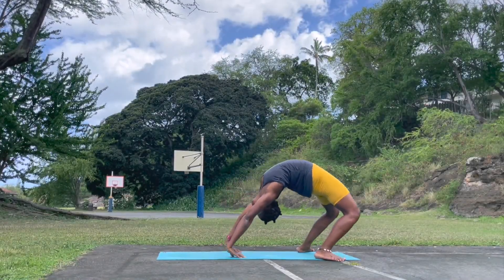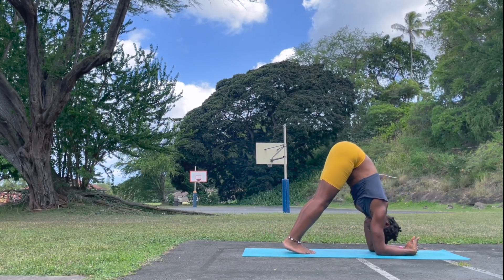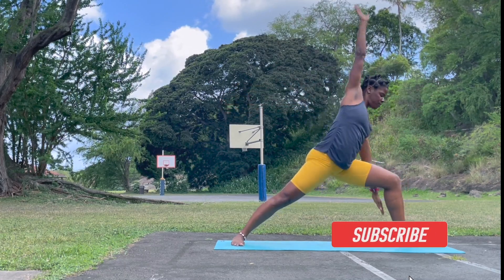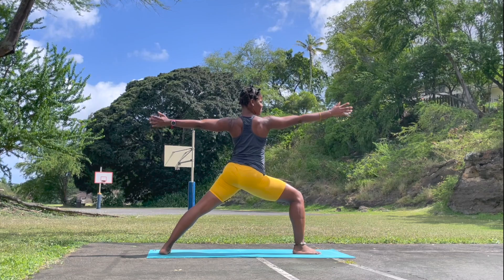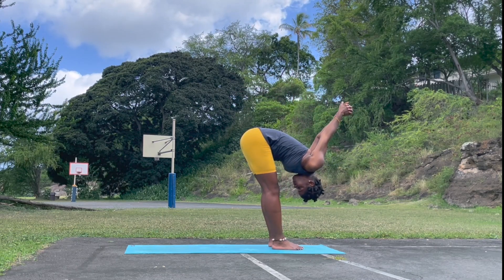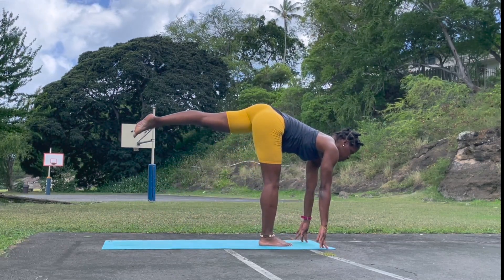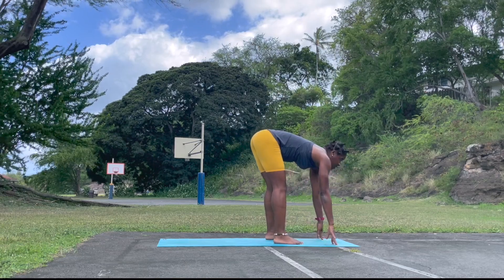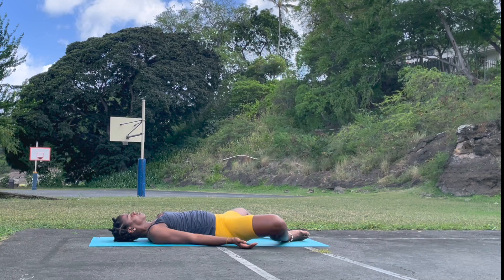30 MINUTE Advanced POWER YOGA FLOW | BACK BEND Wheel Pose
30 MINUTE Advanced POWER YOGA FLOW | BACK BEND Wheel Pose

Namaste Yogis,
This is a 30 MINUTE Advanced POWER YOGA FLOW | BACK BEND Wheel Pose
is s a full body and invigorating dynamic practice suitable for all levels of practitioners. Led by a skilled instructor, this class combines strength, flexibility, and mindfulness to create a balanced and grounding experience.

Throughout the class, emphasis is placed on linking movement with breath. You will be encouraged to synchronize your breath with each pose, allowing it to guide and deepen your practice. This mindful breathwork enhances your focus and helps to create a meditative state of mind.

In just 60 minutes, the Power Yoga Intermediate session provides a complete and empowering yoga practice. Regular practice of this class can lead to improved strength, flexibility, balance, and overall well-being.

Connect.

Please consult with your physician before beginning any exercise program. By participating in this exercise or exercise program, you agree that you do so at your own risk, are voluntarily participating in these activities, assume all risk of injury to yourself, and agree to release and discharge Om Green Wellness  from any and all claims or causes of action, known or unknown, arising out of Yoga with Om Green Wellness negligence.

0:05 Introduction
1:00 Set your intention
2:00 Warm up -
2:43 Low Lunge
4:33 Mountain pose
6:28 Downward Facing Dog
7:19 Standing poses
10:00 Breathwork
15:00 Hip Opener
17:00 Virabhadrasana I,
20:00 Seating poses
30:00 Glutes
35:00 Vinyasa flow
40:00 Mid Sequence
50:00 Inversion
60:00 Closing Poses
1:00:00 Final  Savasana